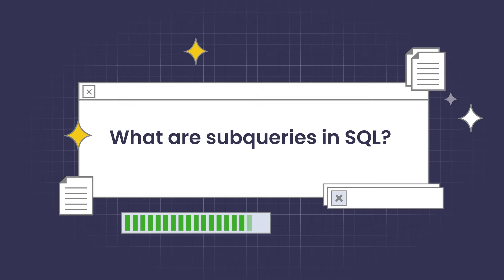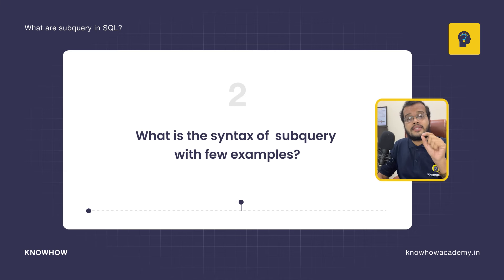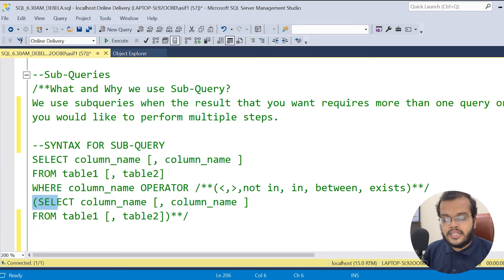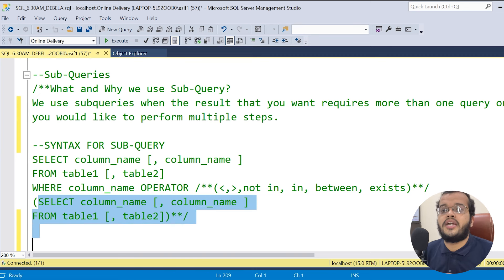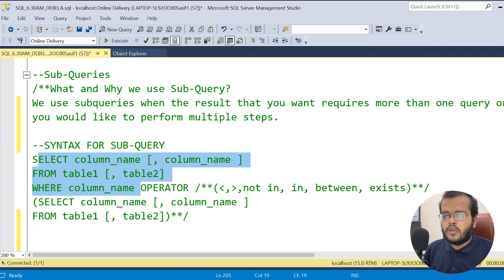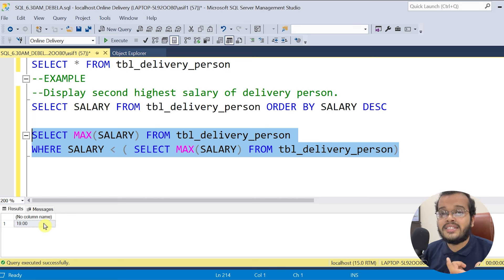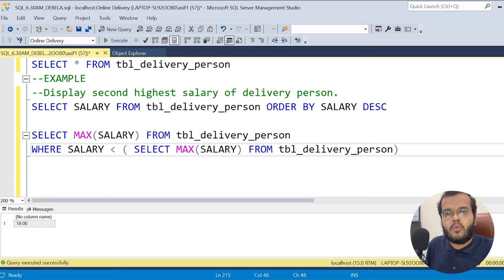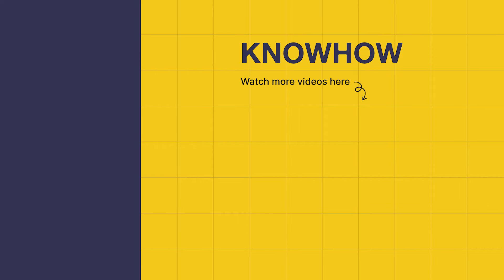Sub queries in SQL: Practical and Tips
Explore how to write Sub-Queries in SQL Server with this step-by-step tutorial Sub queries in SQL: Practical and Tips with KnowHow Academy. Understand the concept behind subqueries with different scenarios and solve the complicated questions easily with sub-queries with different types such as  Multi-Row Subquery, Subqueries in where Clause, Subqueries in From Clause, Subqueries in Select Clause. Master the technique and enhance your SQL skills today!

Time Stamp:
0:00- Introduction
2:02- Explanation of Subqueries
3:48- Syntax of Subqueries
6:42- Example: Finding Second Highest Salary
11:03- Example: Listing Order Details Higher Than Average